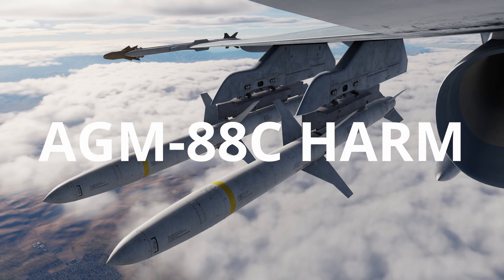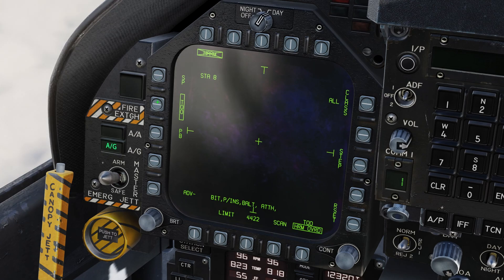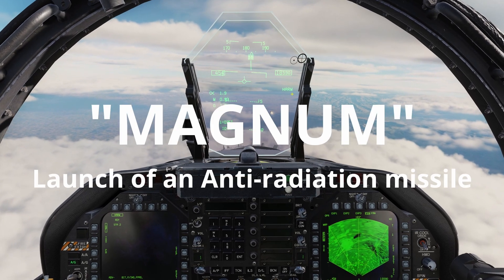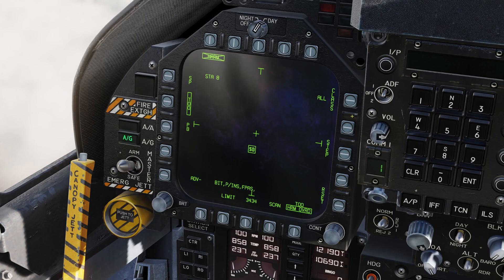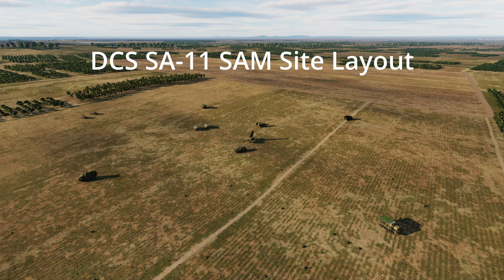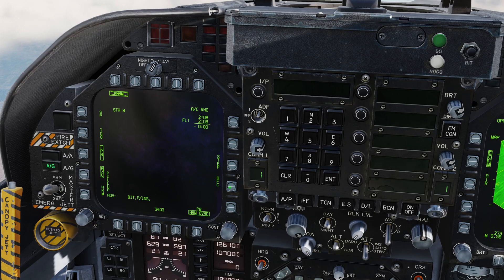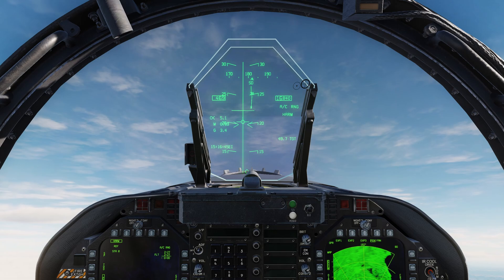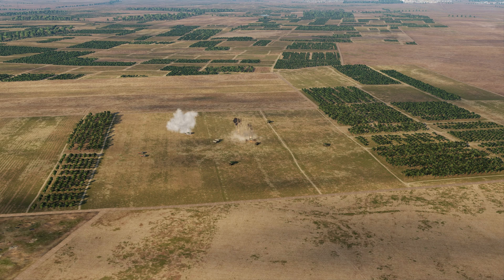AGM-88C HARM | DCS F/A-18C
Tutorial on the Air-to-Ground Missile 88 Model C (AGM-88C) High-speed AntiRadiation Missile (HARM)

0:00 - Intro
0:31 - HARM Sub-Modes
1:26 - Self-Protect Mode
2:02 - Target Of Opportunity Mode
3:08 - Pre-Briefed Mode
5:24 - Automatic Targeting
5:51 - Outro

PC Specs:
CPU - AMD Ryzen 7800x3D
RAM - 32GB Crucial DDR5 6000 MHz
GPU - MSi RTX 4070 VENTUS 2X
DCS Drive - 1TB M.2 SSD
Case - Corsair 4000D
VR Headset - Oculus Rift S
HOTAS - Thrustmaster T.16000M